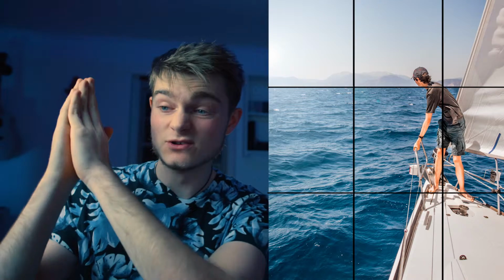Make your Photos/Video INSTANTLY BETTER!!! The Rule Of Thirds!!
Hey Guys! Today we're talking about probably the most important part of all photography. Composition! I'm going to show you a few on my pictures as examples to show you all how the Rule of Thirds works. Enjoy!